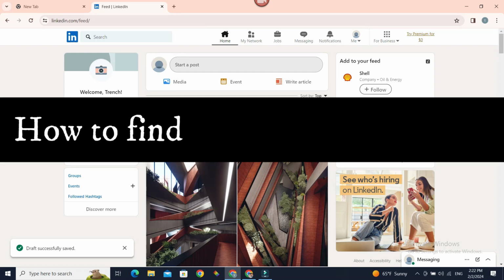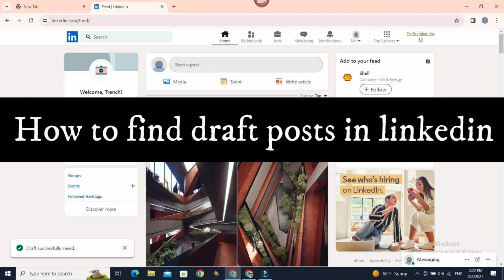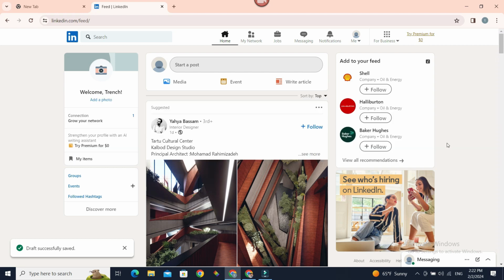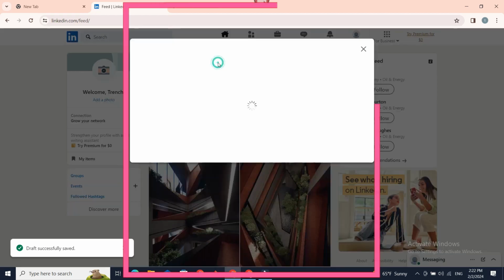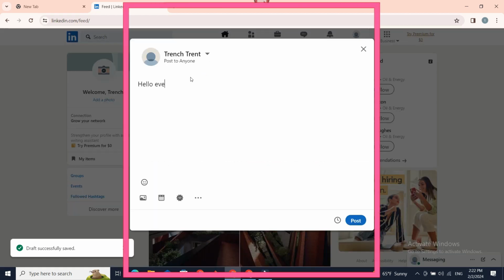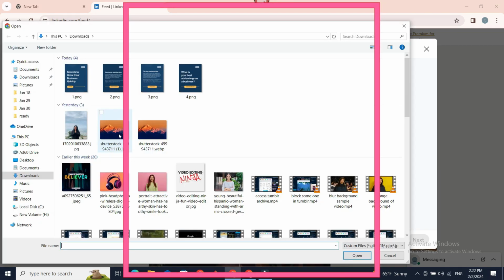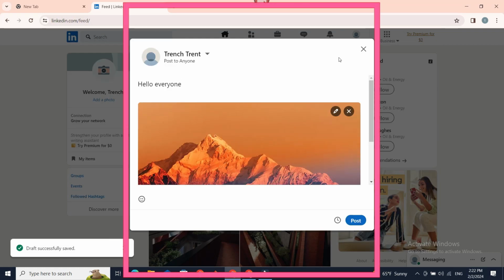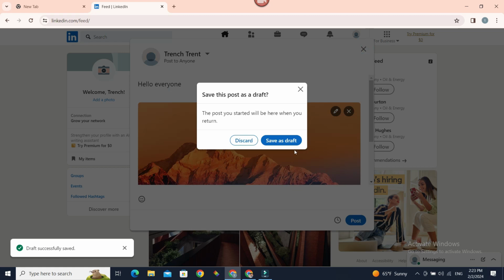How To Find Draft Posts On LinkedIn (Full Tutorial)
In this video I'll be showing you how to find your draft posts in linkedin. So watch the video till the video till the end so that you won't miss any steps on how to find linkedin draft posts in 2024.